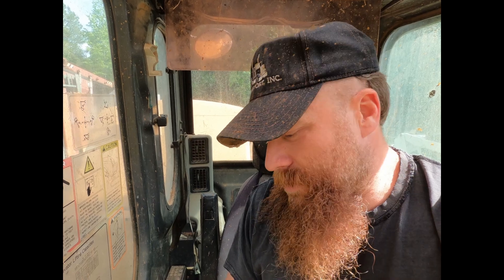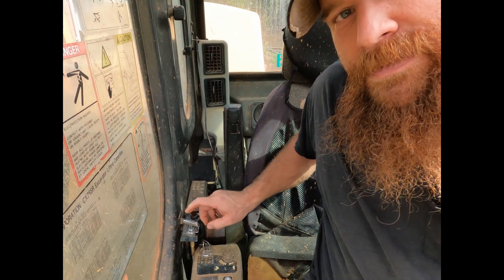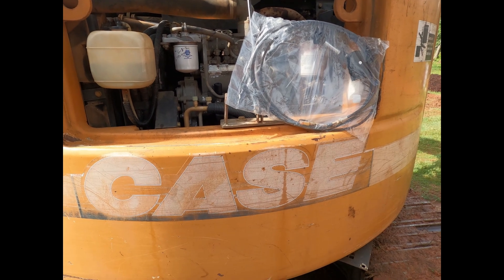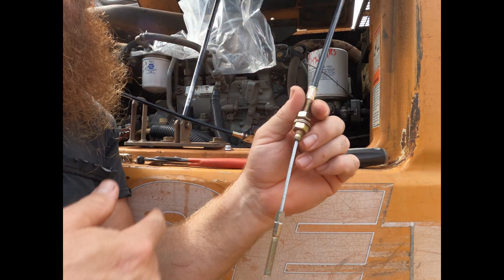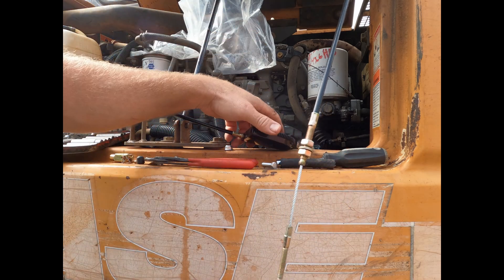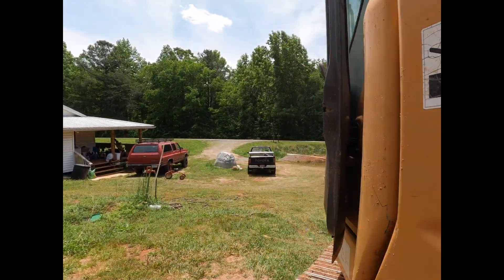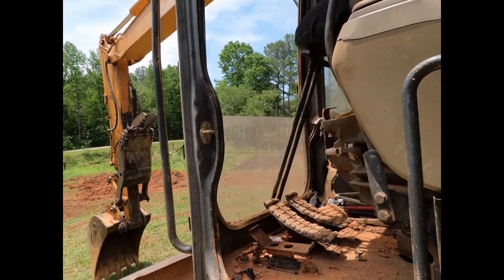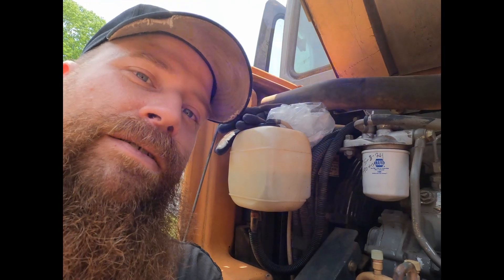Case CX75sr Excavator, Throttle Cable fix and Fuel issues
The Case CX75sr or New Holland NH75 mid size Excavators have a dial knob for a throttle control which is a problematic failure.  This knob dial is connected to a stepper motor located in an impossible location, and is extremely expensive to fix.  Today I ran an old fashioned cable to be able to control my throttle from inside the cab and finally be free of the screw driver jammed in the linkage.

Also, fuel issues to be aware of before you spend valuable time diagnosing big power problems that can be resolved cheaply and easily.